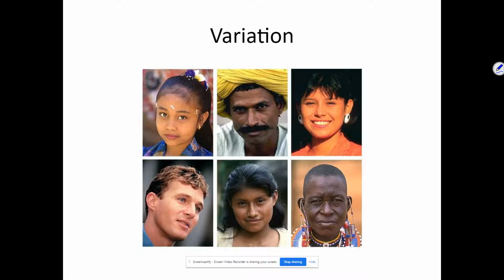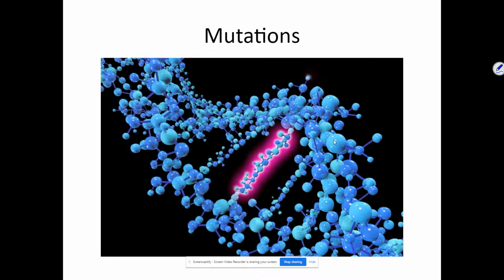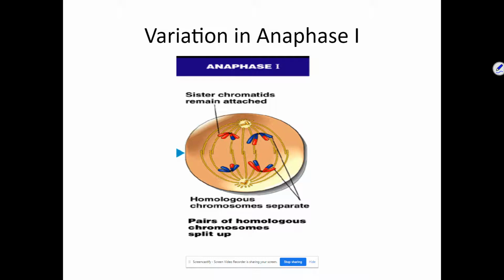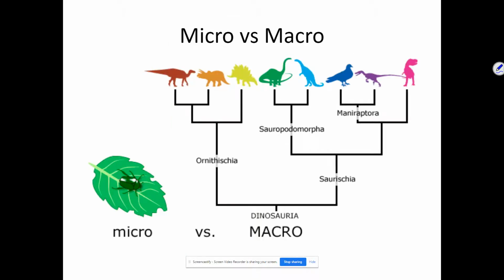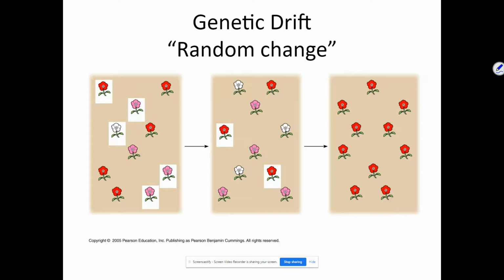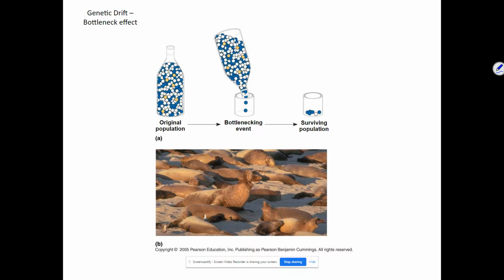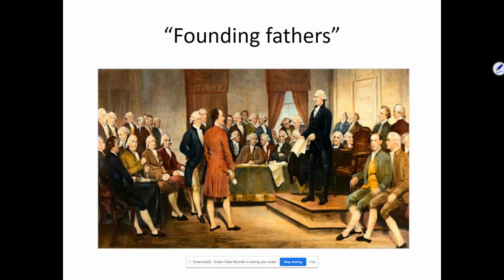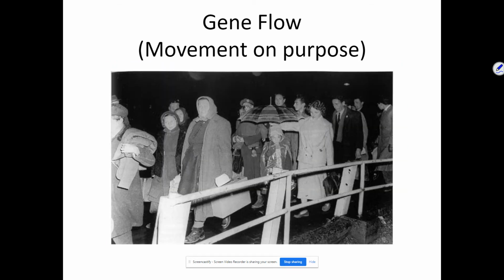Unit 8.4 - Microevolution Part 2